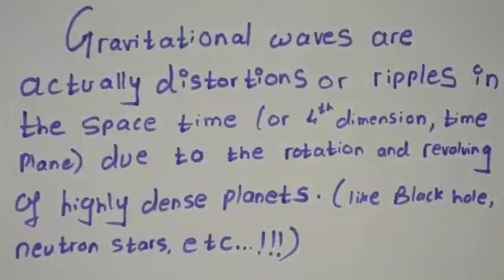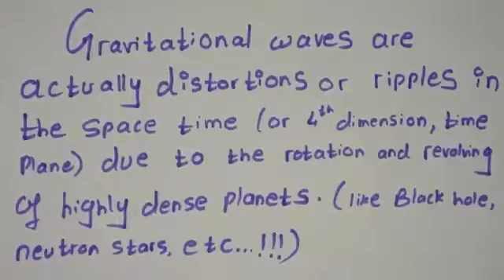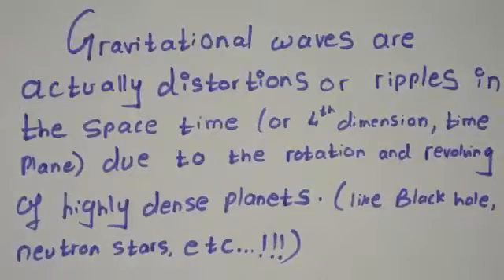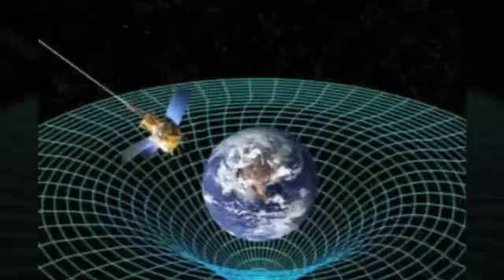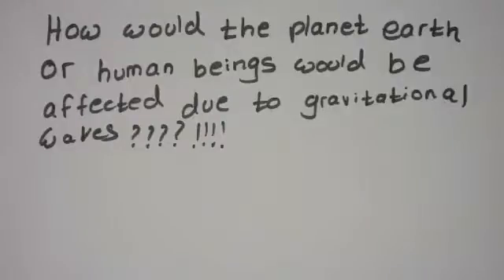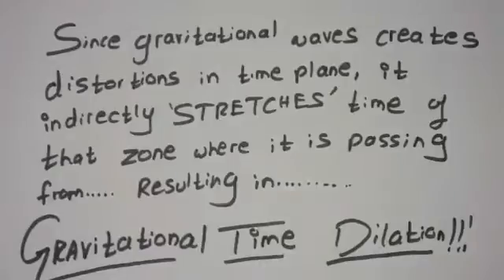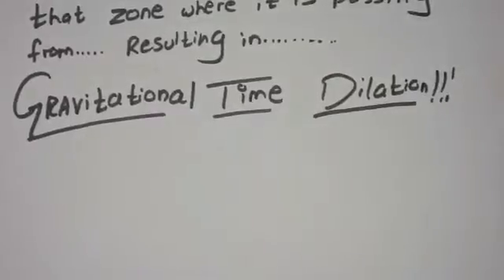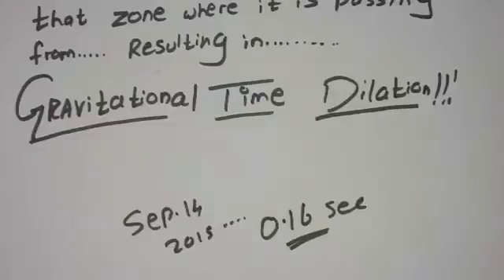Gravitational waves || General relativity.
Hey viewers

All you need to know about Gravitational waves is here.

Hope u liked it.
Plz tell me if there was any problem.

Regards.